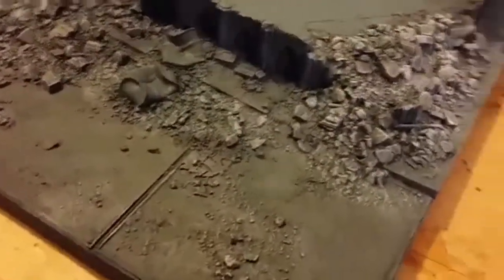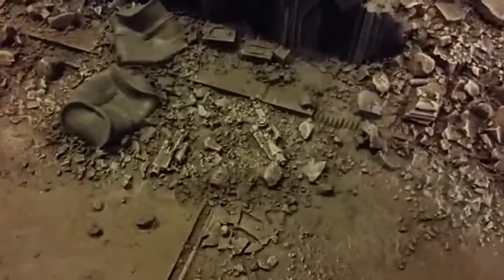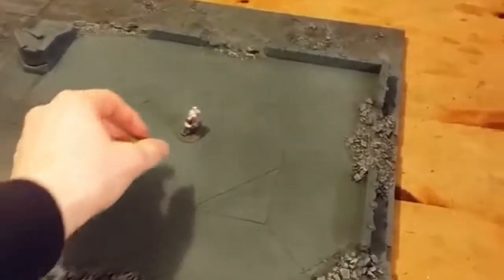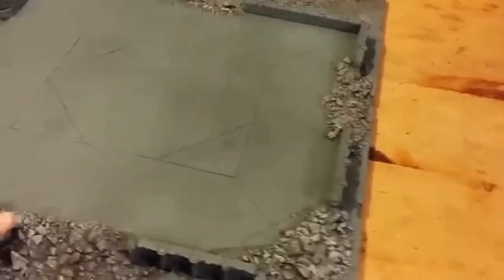Realm of Battle Cityscape Shattered Plaza Review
A quick review of the realm of battle cityscape shattered plaza.